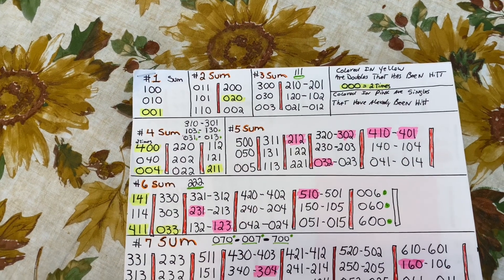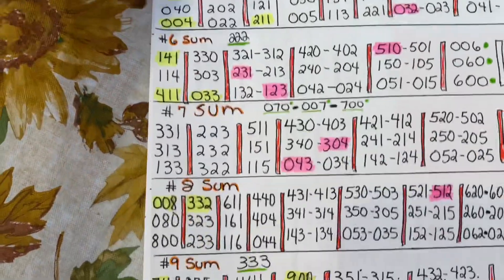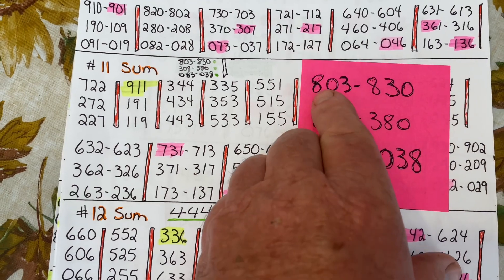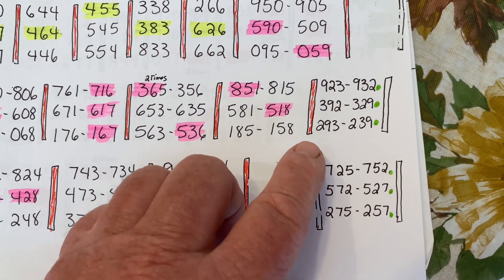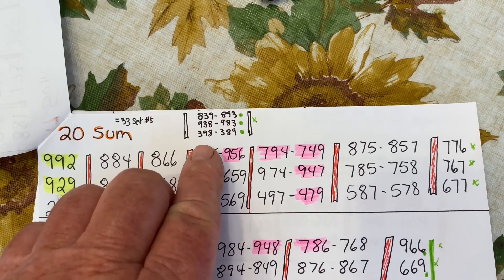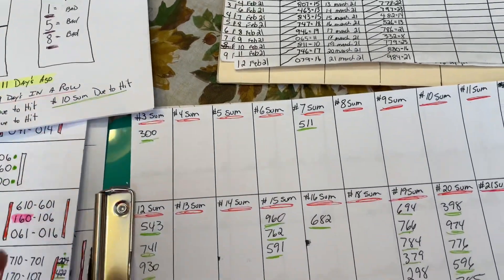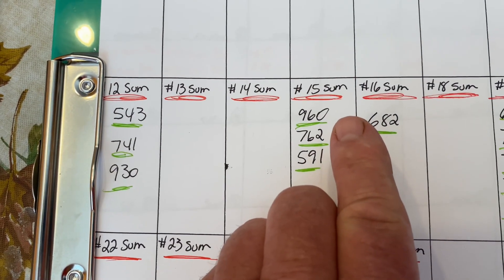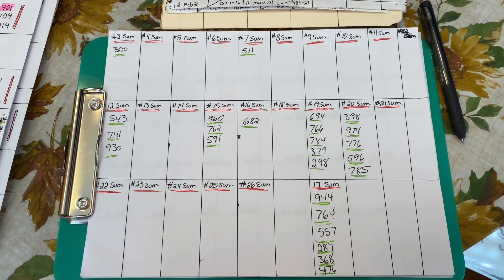Chasing the sum update . Daily pick for today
Chasing the sum update to sum chart . Daily pick